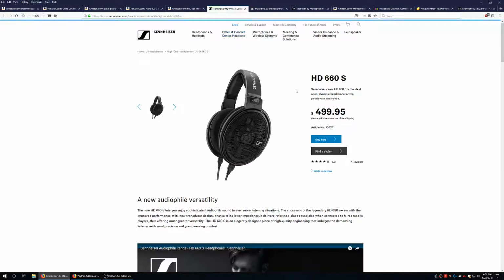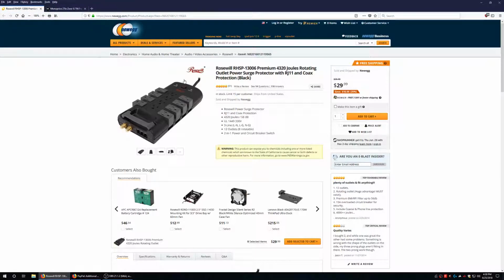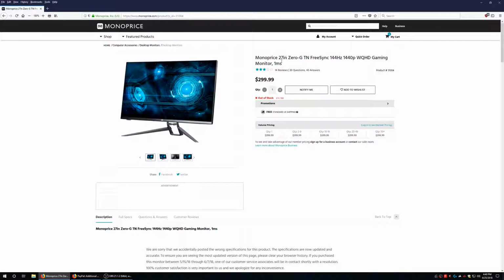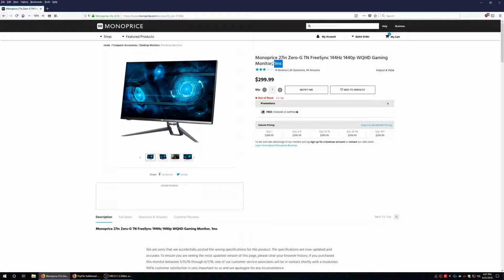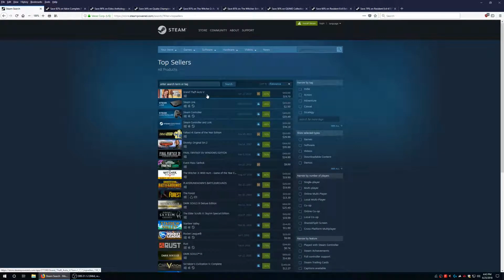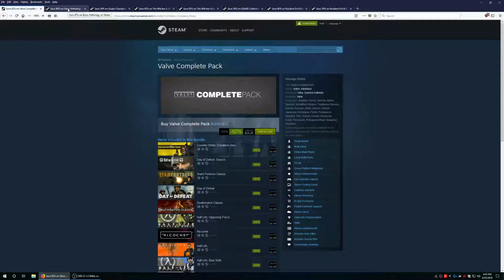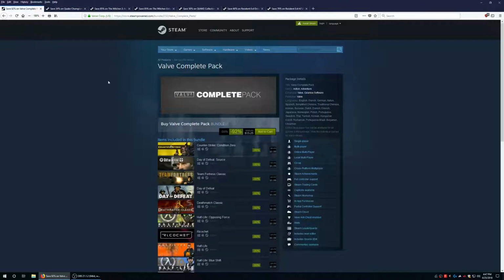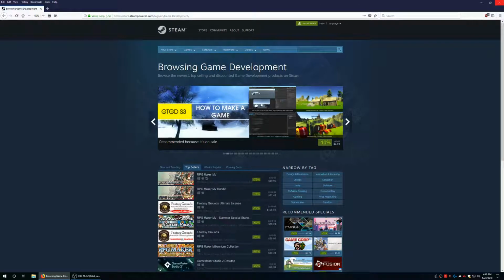Upcoming channel reviews and Steam summer sale